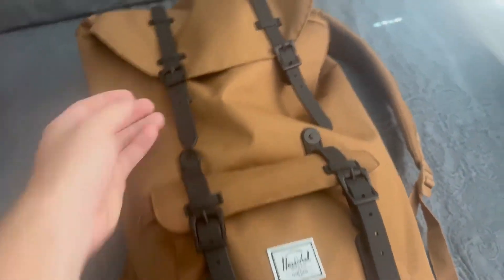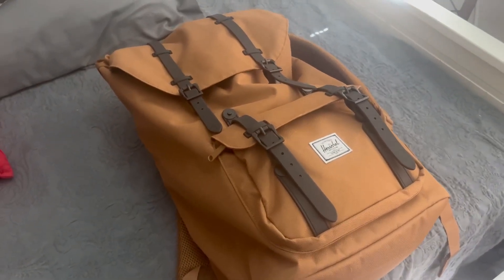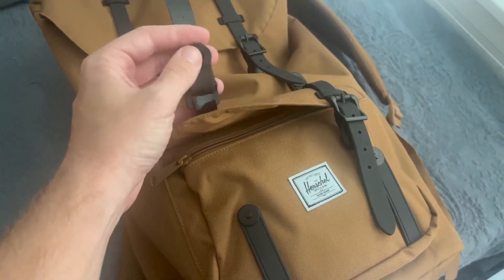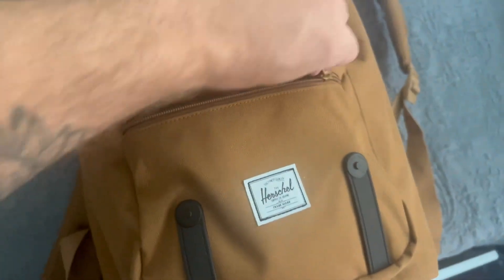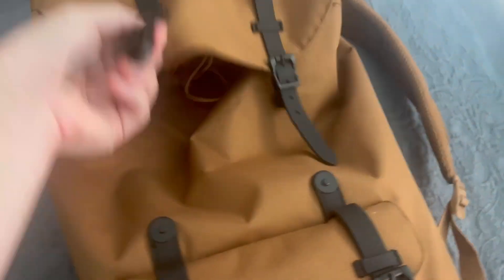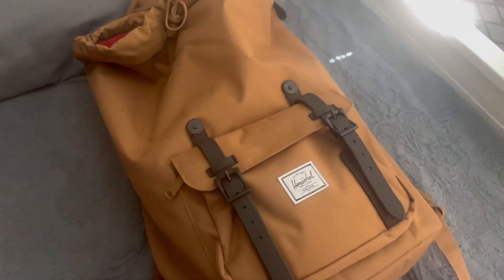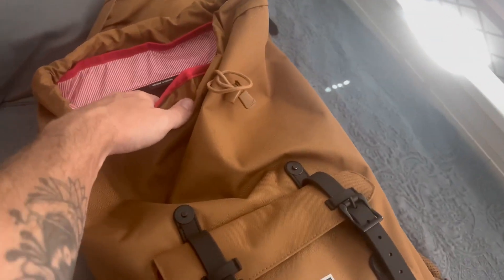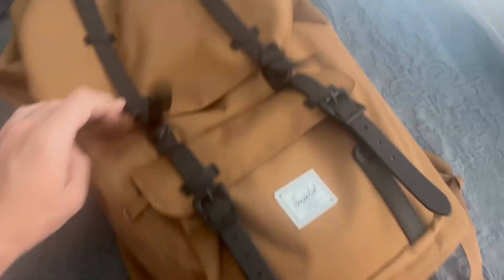Herschel Men's Little America Classic Backpack Review, Awesome backpack for work or surf trips